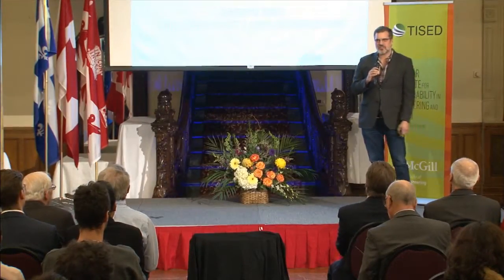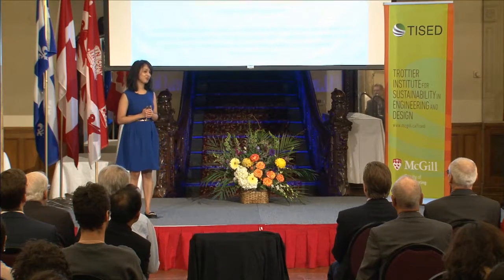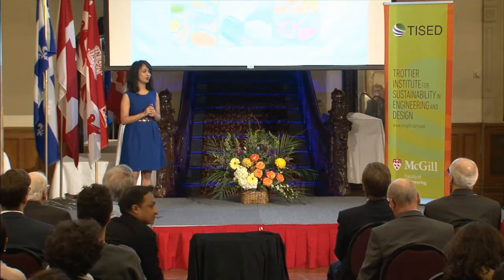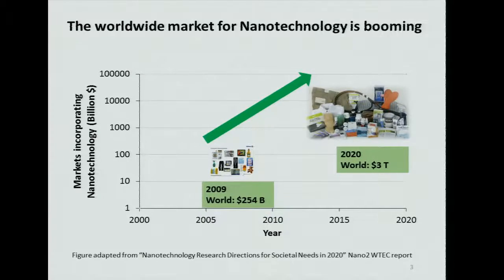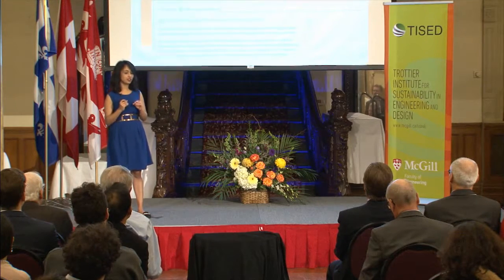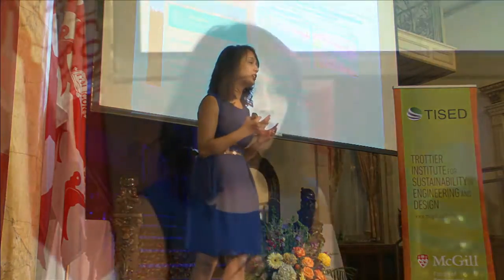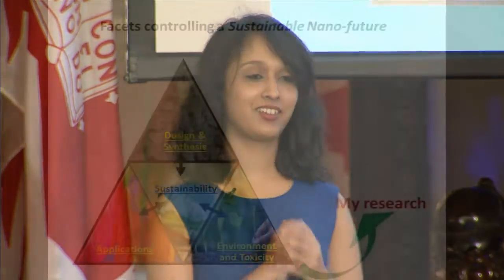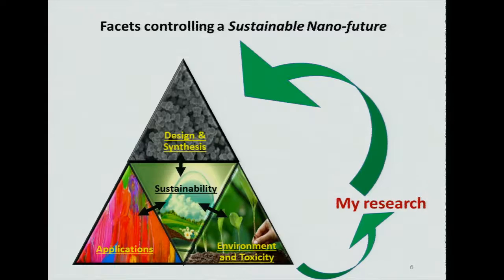2016 SEDTalks: Sarayu Rao- The Fate of Nanomaterials in the Environment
Sarayu Rao, PhD Candidate in Dept. of Civil Engineering, McGill University, Supervisor: Subhasis Ghoshal

How many of us go through our day without using toothpaste, creams, or other personal-care products? Due to their superior qualities, nanomaterials have increasingly been incorporated into these products, inevitably leading to their release into the environment. Sarayu's research focuses on understanding how these tiny particles transform in an aquatic environment, an exercise that is paramount in comprehending the behaviour and fate of nanomaterials, which will ultimately determine outcomes on human and ecosystem health.